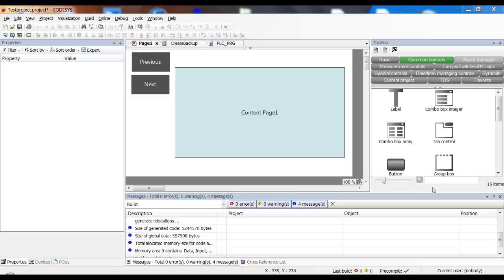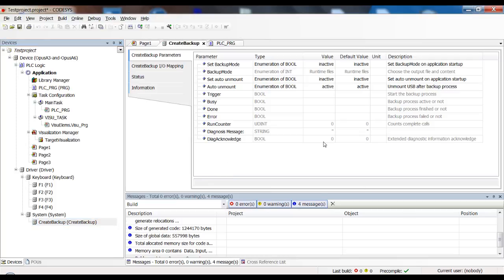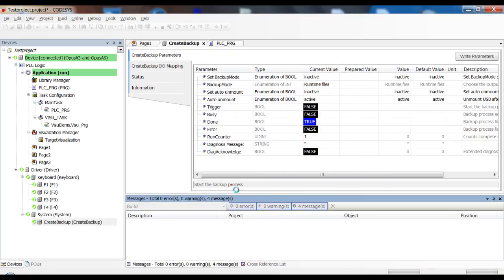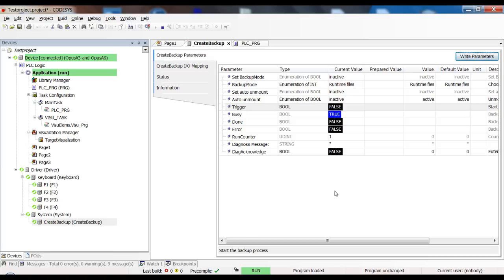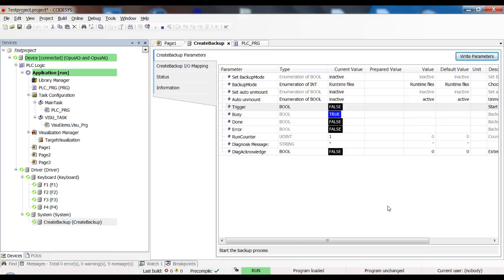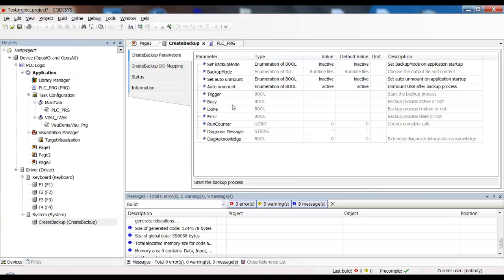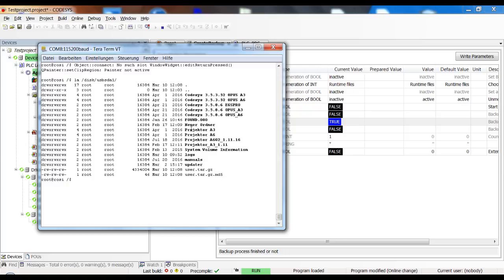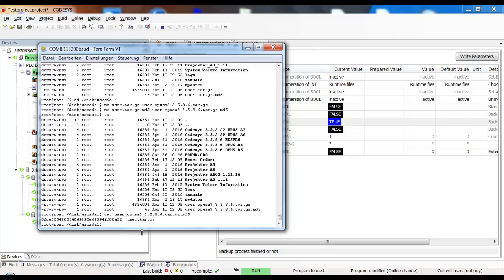Codesys - Backup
This video describes how to create an application backup on our devices.